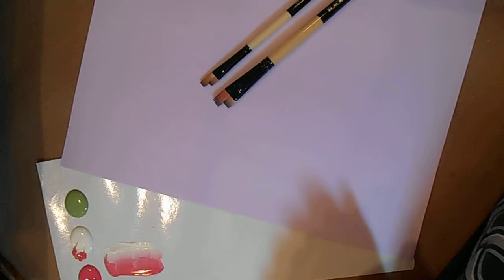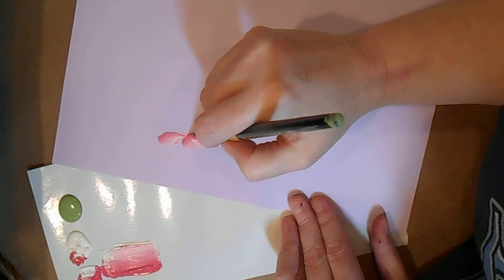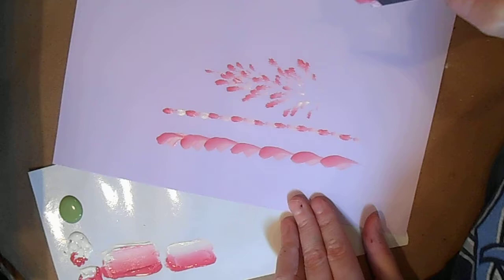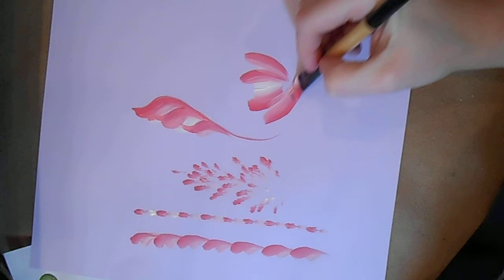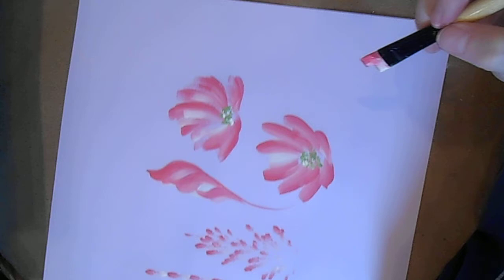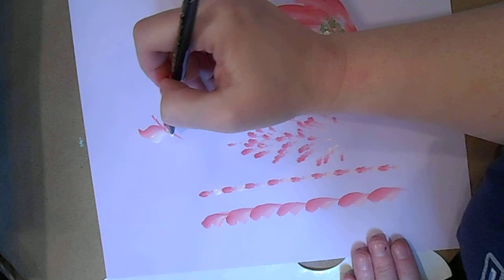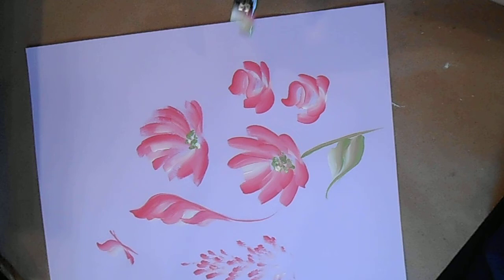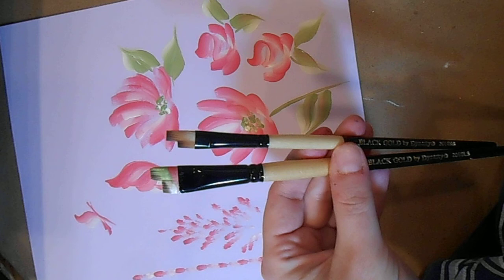Angela Anderson Demonstrates Dynasty's Black Gold Butterfly Shader Brush - How to Paint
Angela Anderson Demonstrates Dynasty's Black Gold Butterfly Shader Brush